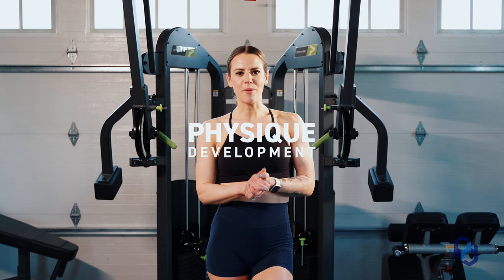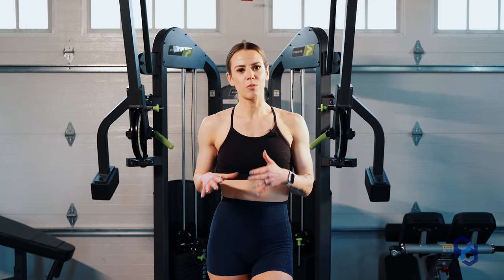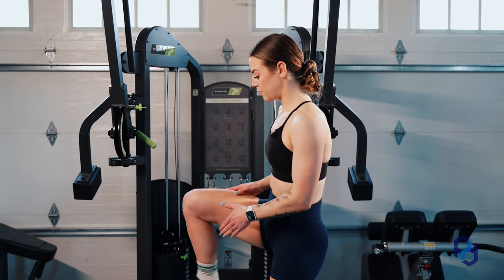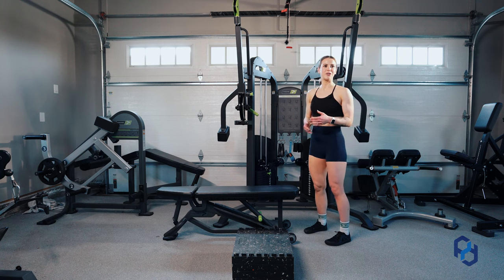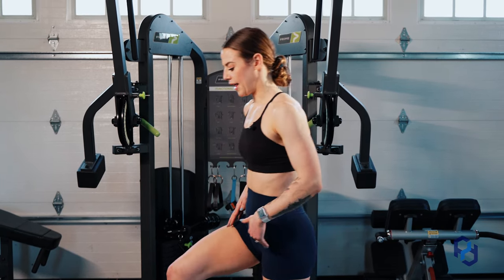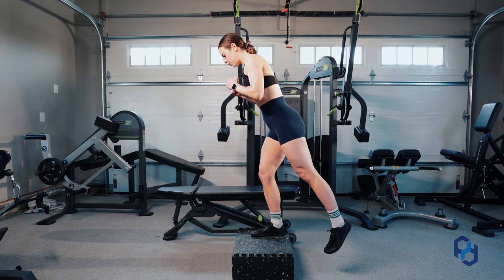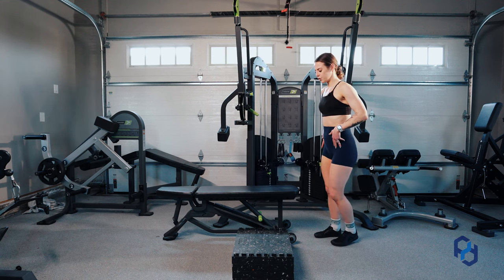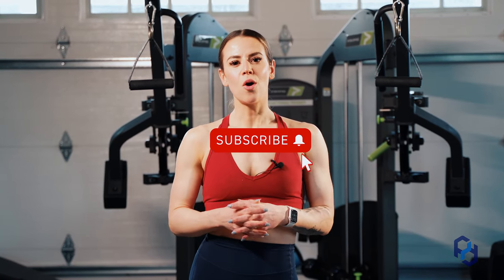Step-Ups for Glutes (w/ Common Mistakes) | Form Tutorial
In this video, Physique Development Coach Sue demonstrates how to properly perform step-ups for glutes. Step-ups — when executed correctly — can be an excellent exercise for building your glutes and lower body. Sue also covers many common mistakes made when performing step-ups. Your setup for this exercise is crucial, so pay attention and let's make the most of our step-ups!